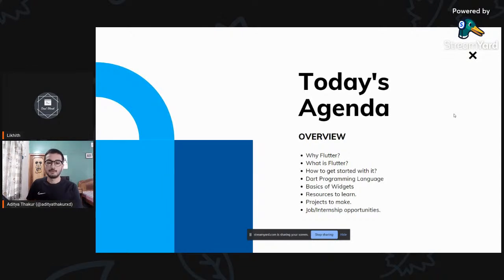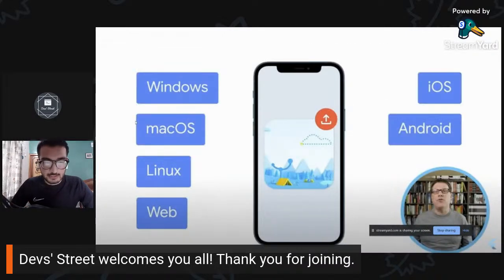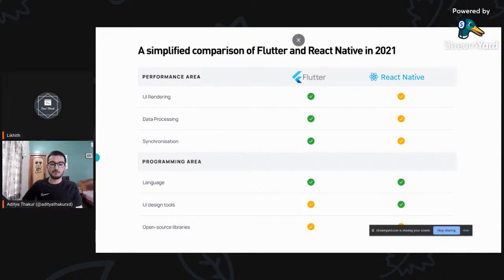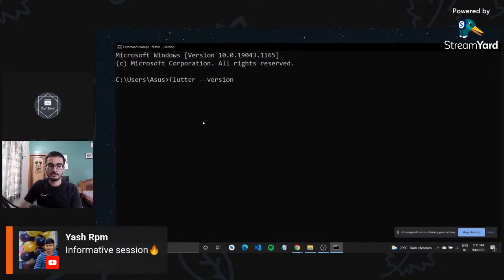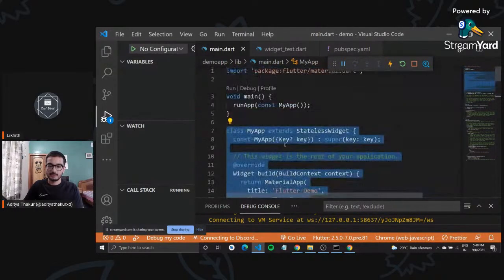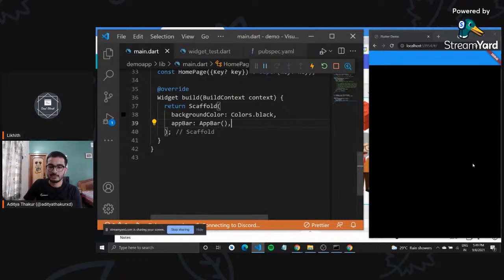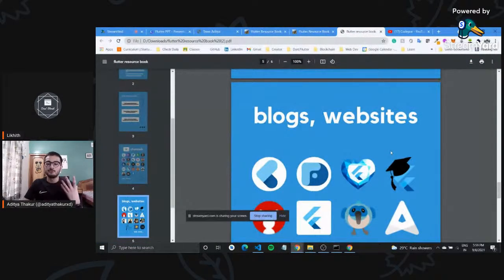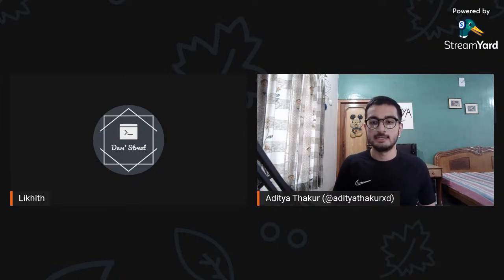FABLO FLUTTER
Have you ever been awed by your favorite app, but didn't know how to recreate it🤔🤔?? Don't worry, our team can help you create your own stunning one!!

We have come up with an exciting event🥳- FABLO FLUTTER.
Fablo Flutter will be an interesting overlook on software App Development with Flutter.

✅ Date: 08 September 2021 (Wednesday)